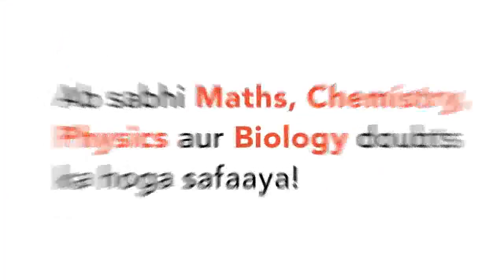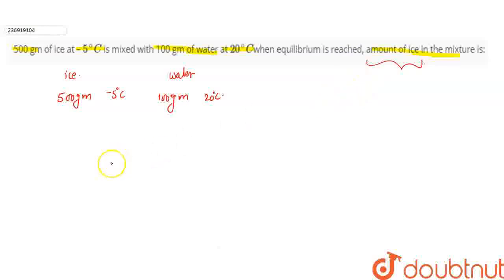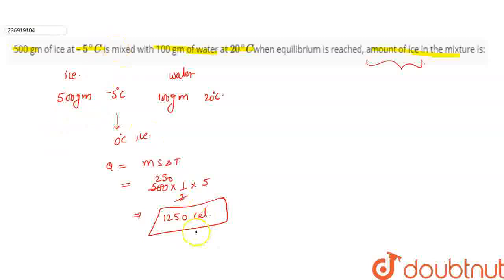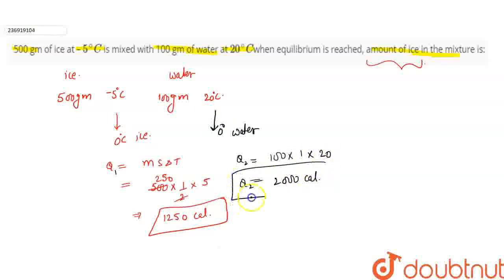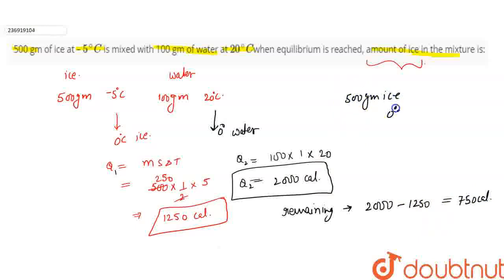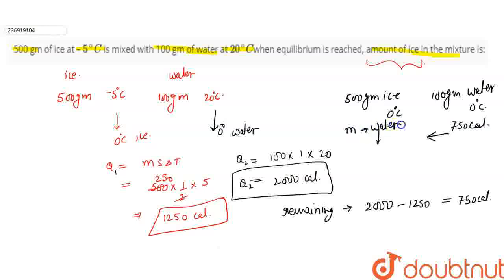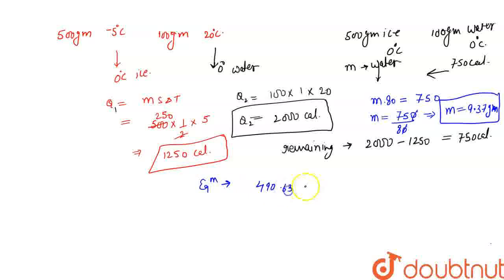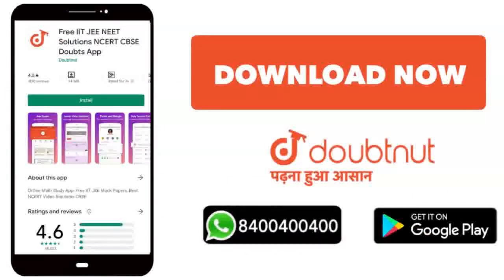500 gm of ice at –5^(@)C is mixed with 100 gm of water at 20^(@)Cwhen equilibrium is reached, am...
500 gm of ice at –5^(@)C is mixed with 100 gm of water at 20^(@)Cwhen equilibrium is reached, amount of ice in the mixture is:
Class: 12
Subject: PHYSICS
Chapter: PROPERTIES OF MATTER
Board:IIT JEE

👉 Have Any Query? Ask Us.